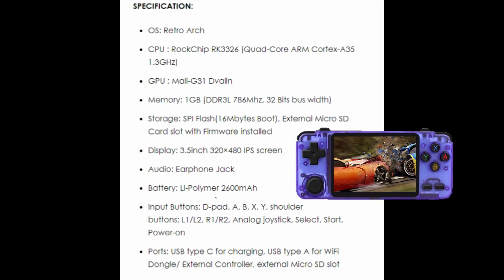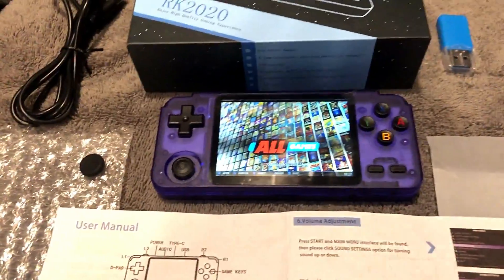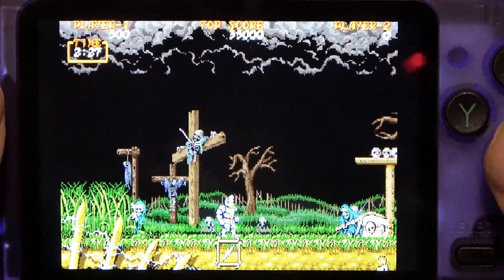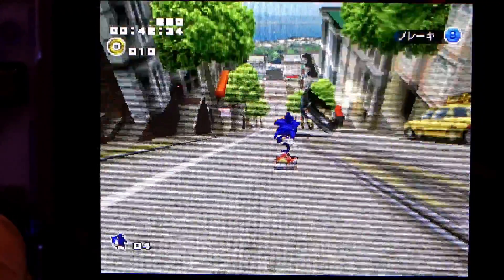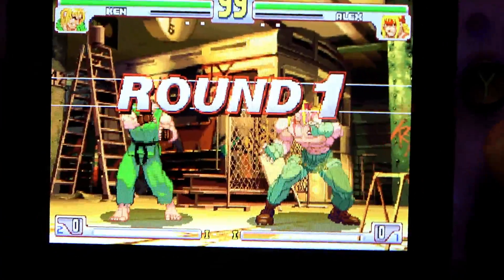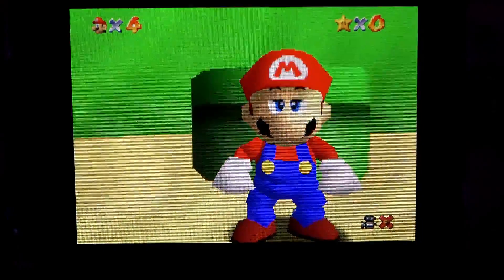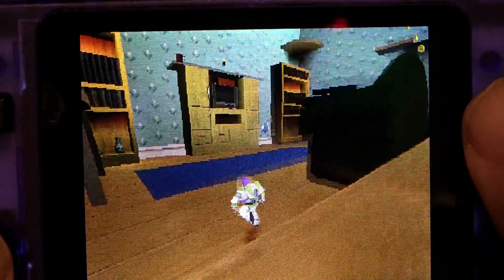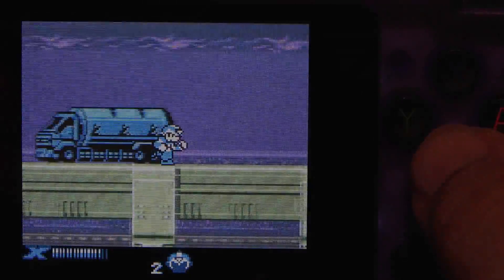RK2020 Handheld Review: Both a Hit and Miss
The RK2020 is a new clone handheld that offers a wide variety of emulation and advertises that it can play N64, PSP, and even Dreamcast games.  In this video, I take a look at this new device and tell you the good and bad about it.

I have uploaded over 775 videos.  Here are a few related to the video above:

This console was provided to me by bittboy.com for reviewing purposes.  The opinions expressed in this video are of my own.